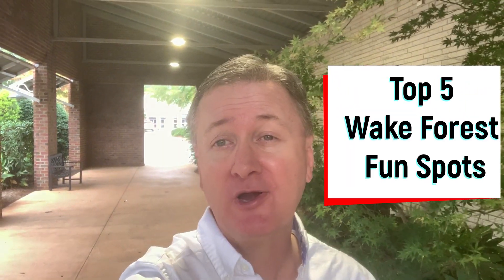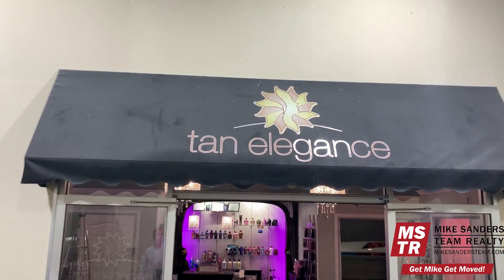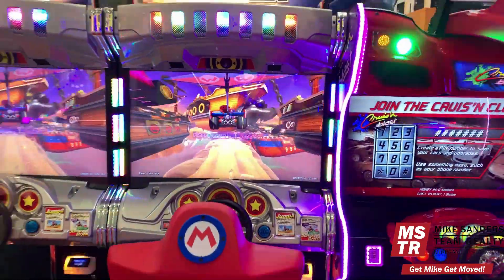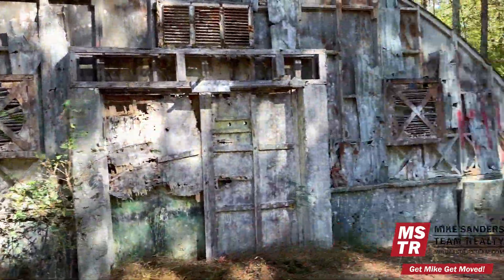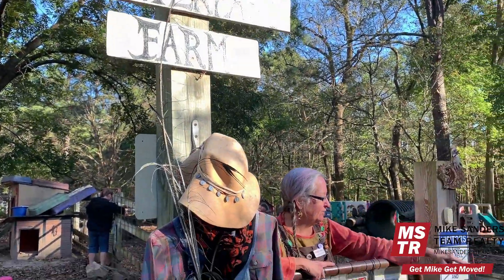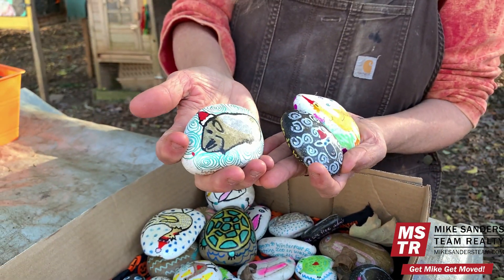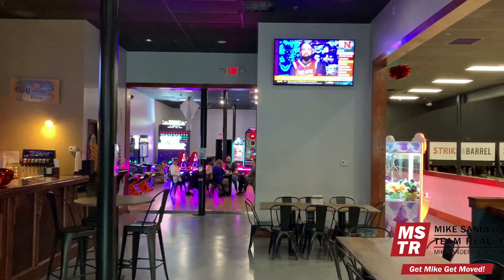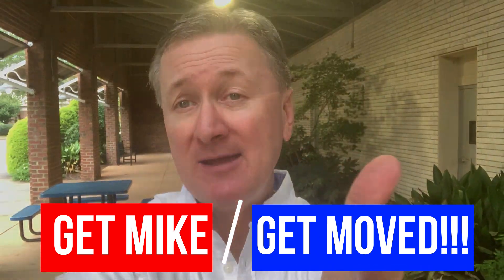5 FUN Things To Do In Wake Forest NC (You Won't Be Bored!)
5 FUN Things To Do In Wake Forest NC (You Won't Be Bored!)

Description: Moving to Wake Forest, NC? 🤔 This video explores the TOP 5 fun things to do in Wake Forest for ALL ages! From The Factory's ice rink and skate park to Galaxy Fun Park's Go-Karts and laser tag, Xtreme Park Adventures' zip lines and escape rooms, Winterpast Farm's petting zoo, and Strike and Barrel's bowling alley, there's something for everyone!

00:00 Introduction
01:15 The Factory Wake Forest NC
05:00 Galaxy Fun Park Raleigh NC
08:45 Xtreme Park Adventures Wake Forest NC
13:30 Winterpast Farm Wake Forest NC
18:15 Strike and Barrel Wake Forest NC

Call/text me if you are looking to buy/sell a home in the Raleigh NC area! (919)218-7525
Michael Sanders, Broker
RE/MAX United
Lic 285895
RE/MAX 100 Club Winner